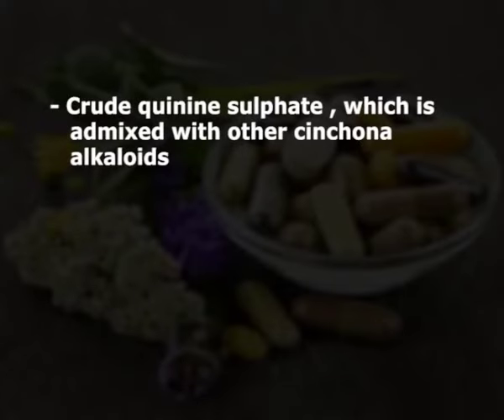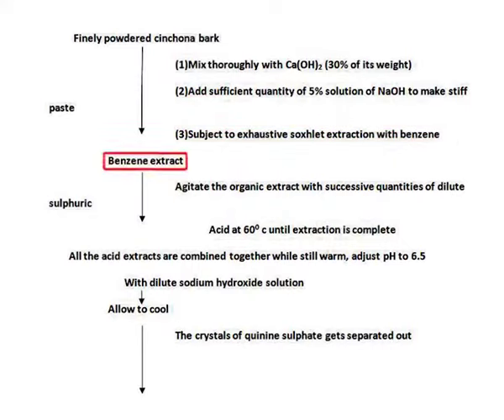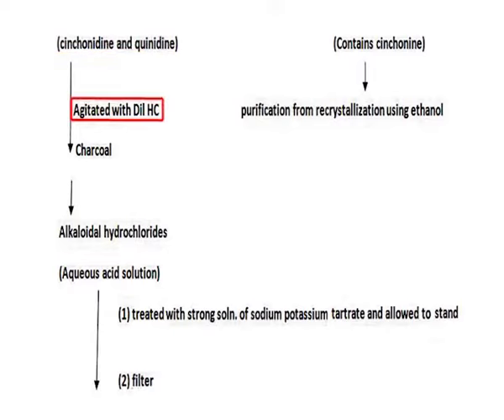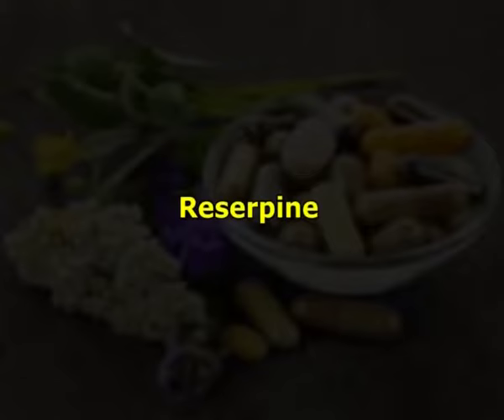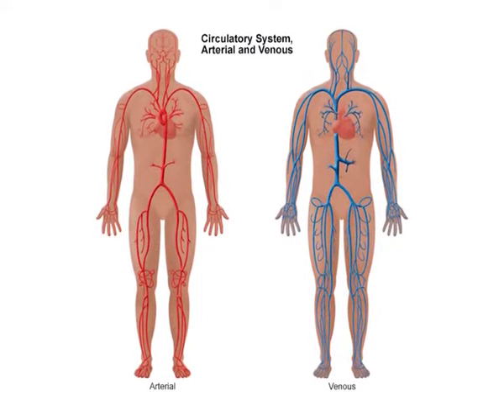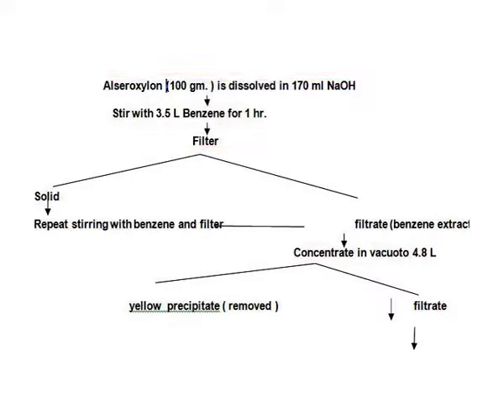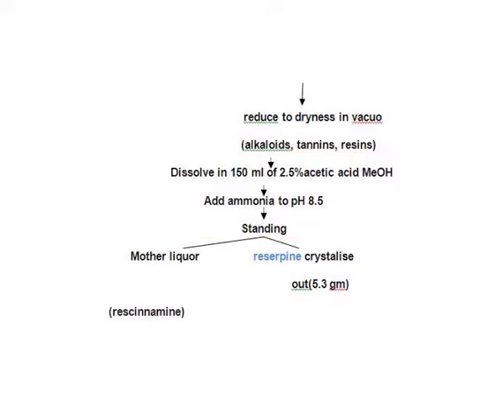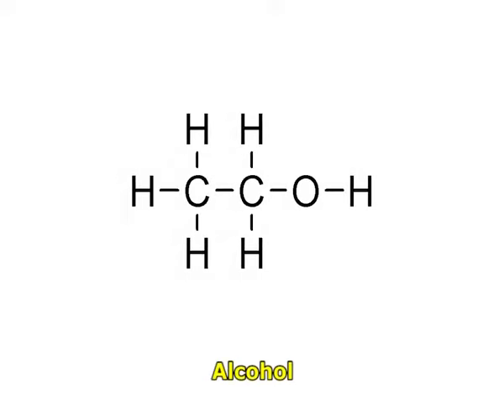Isolation of the following Phyto-Constituents (Including Industrial Methods)